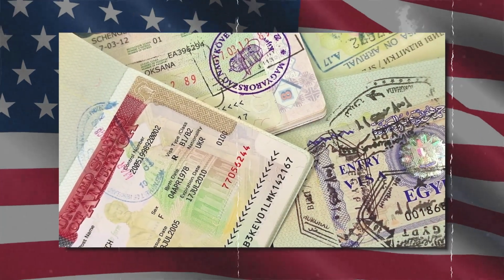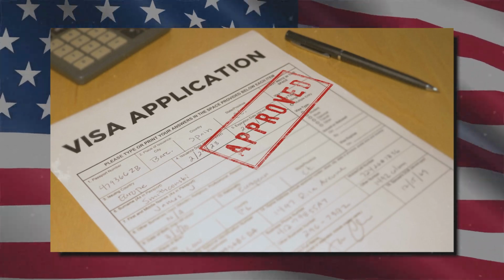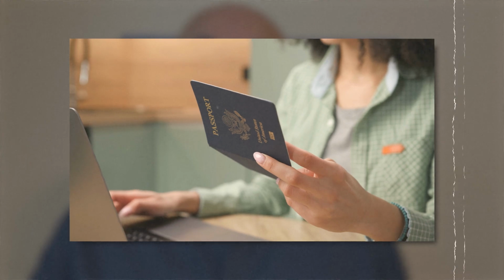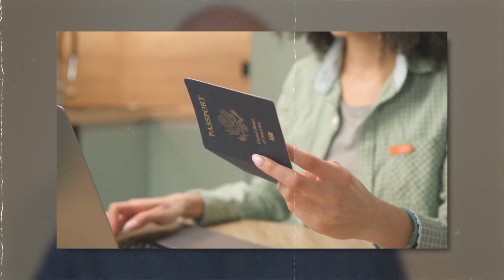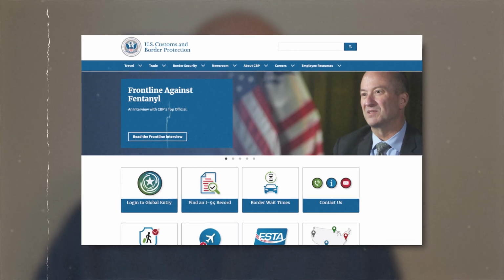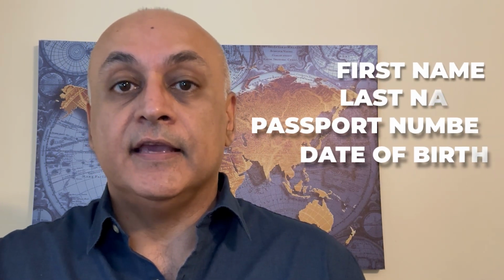What happens if I overstay my visa?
In this video, we explore what happens if you overstay your visa and clarify a crucial point: it's not the visa itself that controls your stay in the US, but rather the I-94 card. Understanding this distinction is essential for managing your legal status and avoiding complications.

Topics Covered:
-The role of the I-94 card in determining your stay
-Immediate consequences of overstaying your authorized stay
-Potential legal repercussions

Important:
This video provides general information and is not a substitute for professional legal advice. For specific questions about your situation, consult with an immigration attorney.

(CBP website to get your I-94 card online)